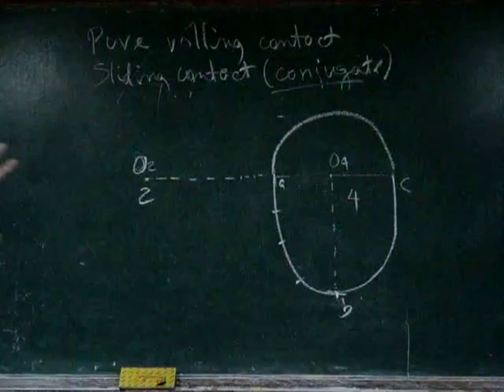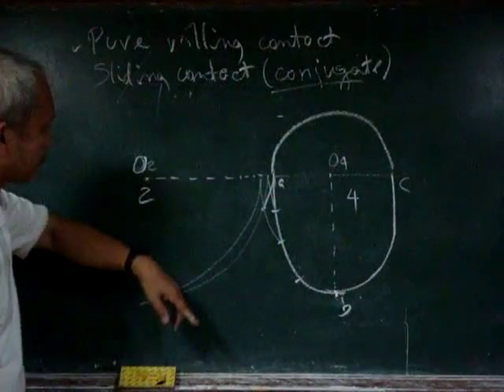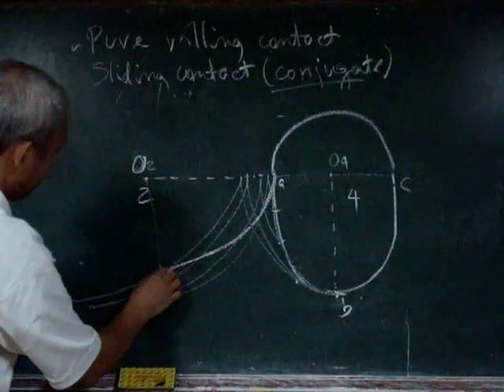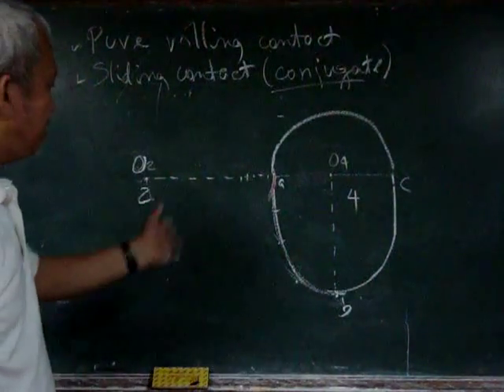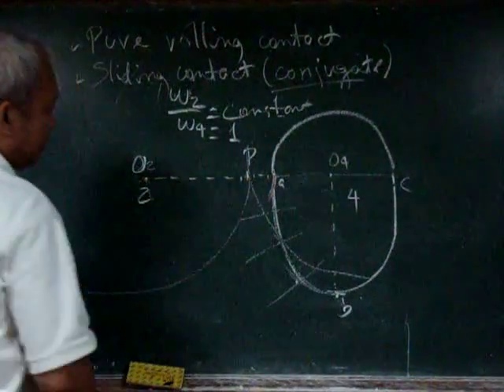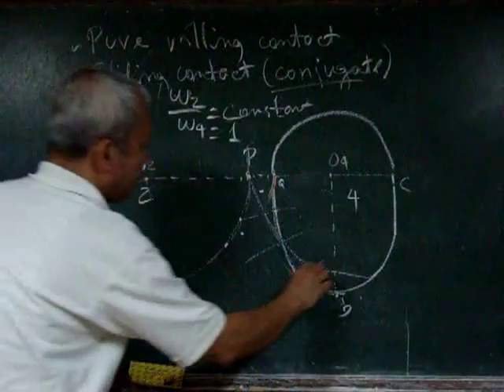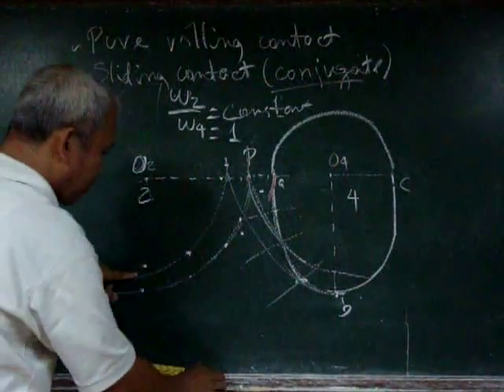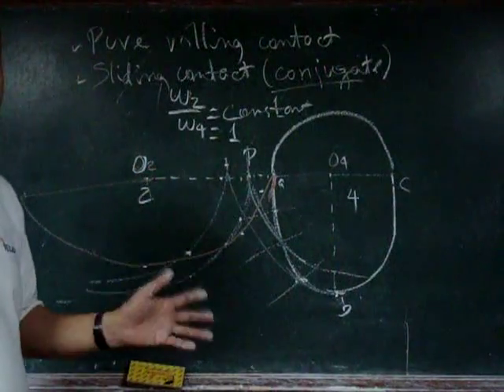Rolling Contact and Sliding Contact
Principles of transmission of motion of direct contact mechanisms.